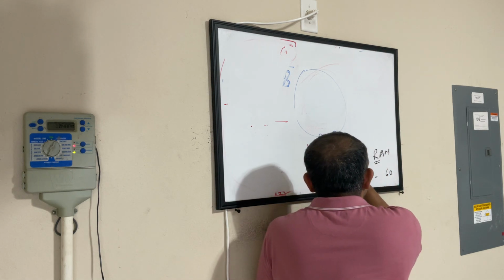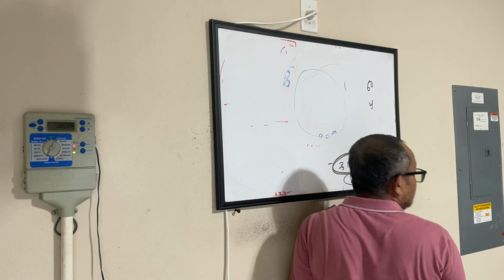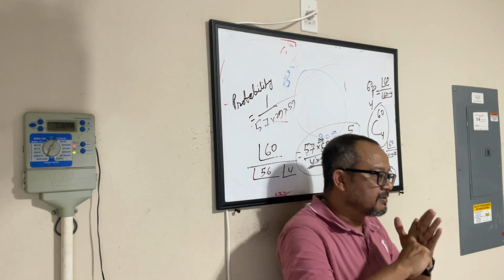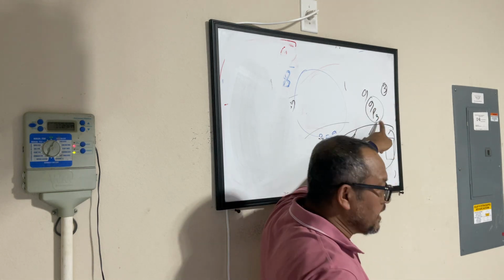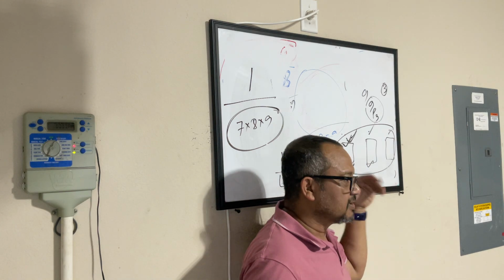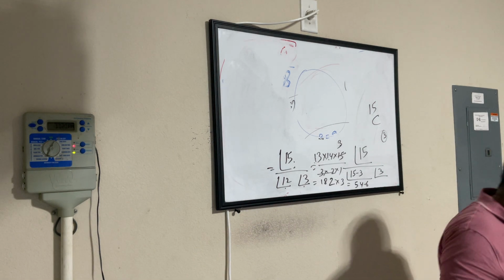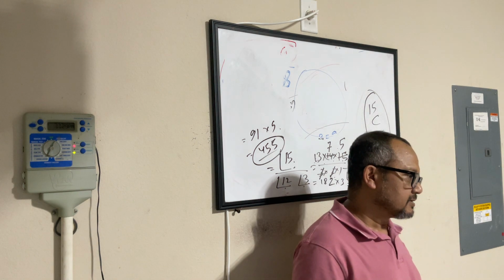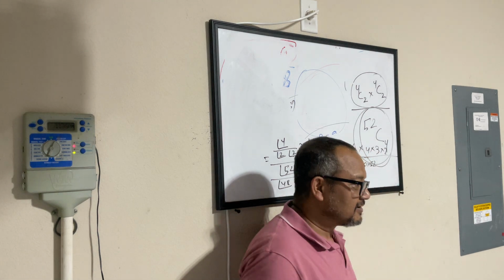Pre calculus || Permutation and combination to solve probability problems